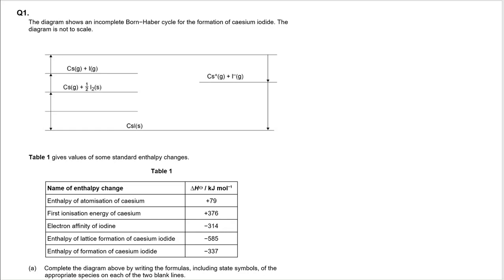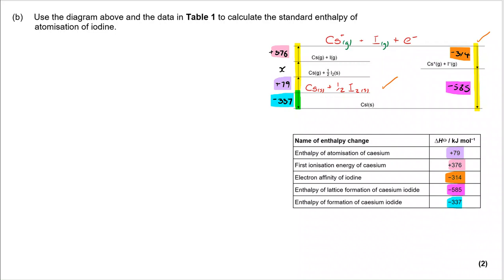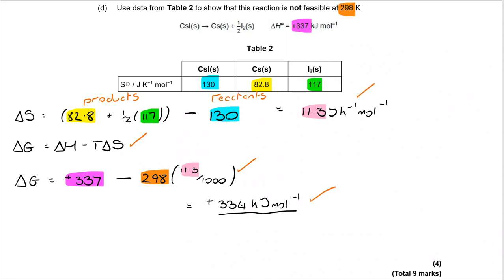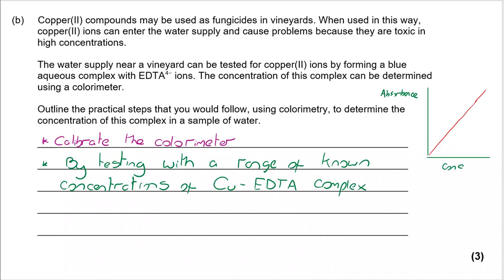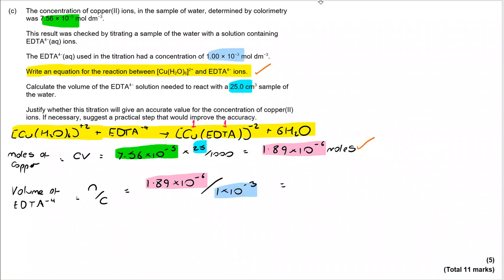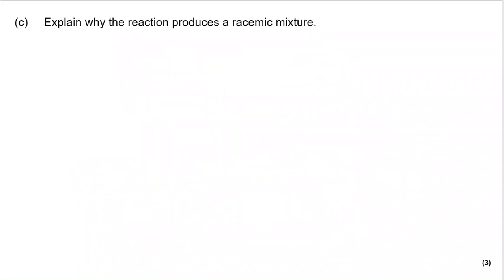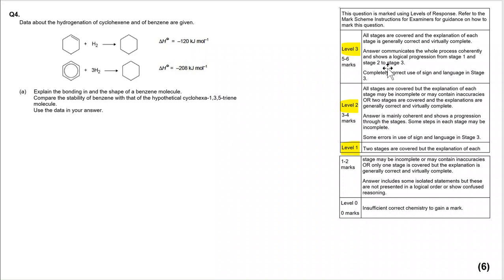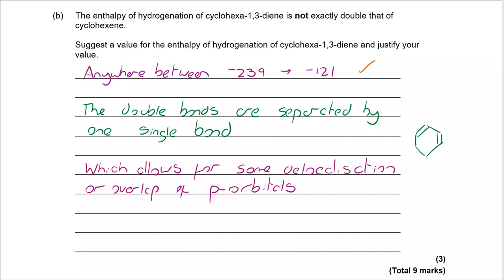Year 13 Progress test 1 - February 2022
Video walkthrough of Spring progress test